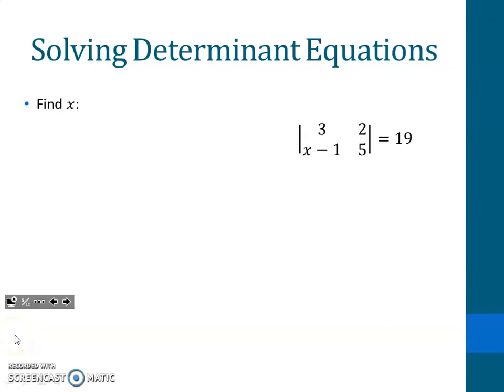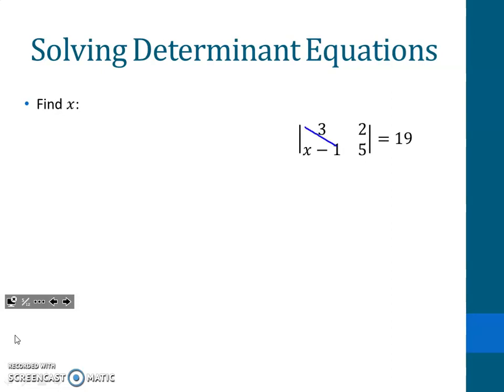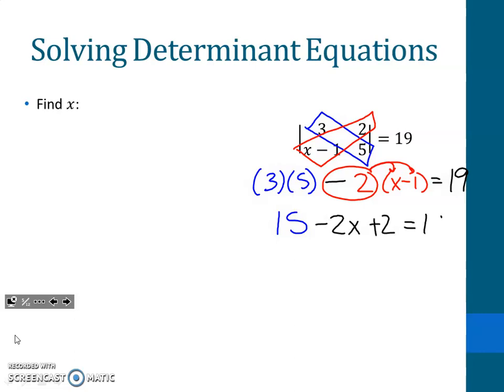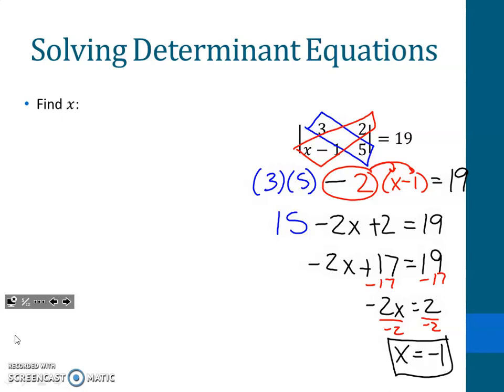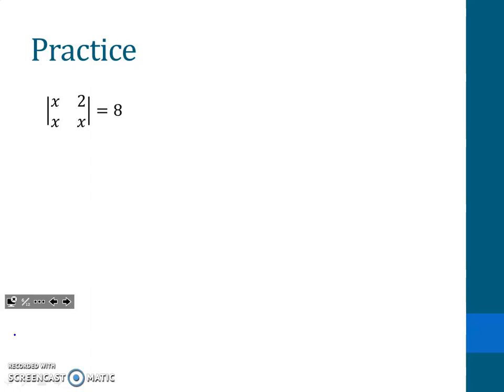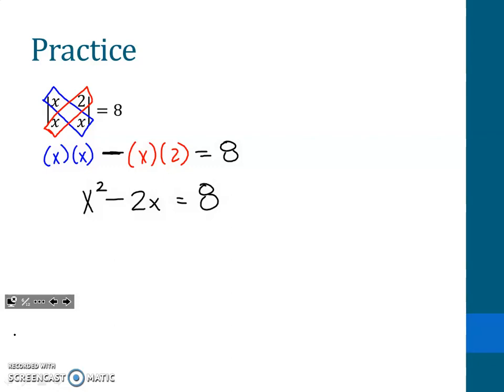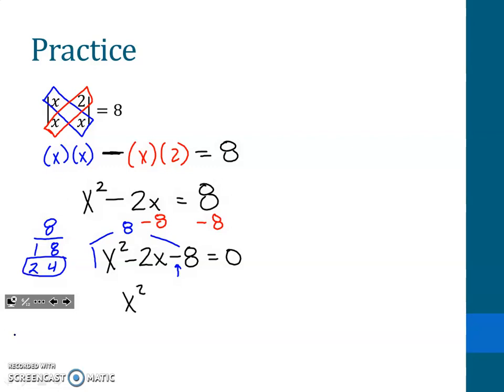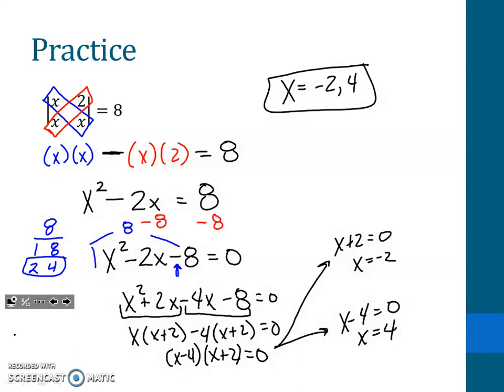Additional Lesson 8 pt 2 - Solving ACT Questions w/ Determinants